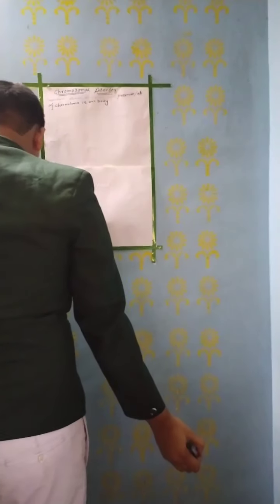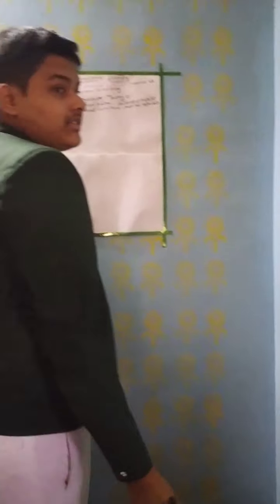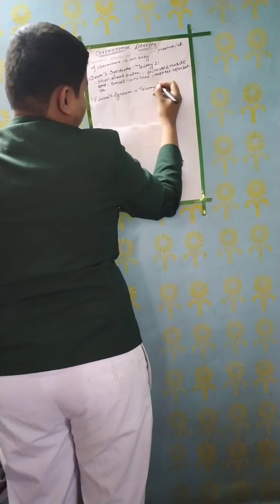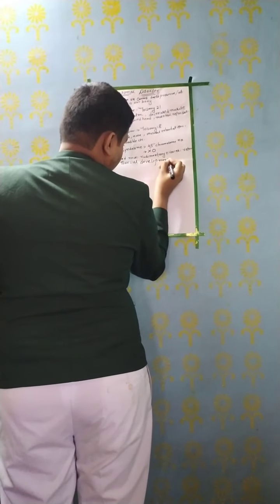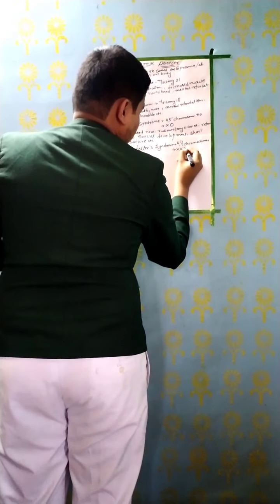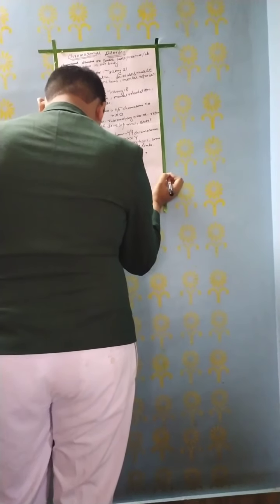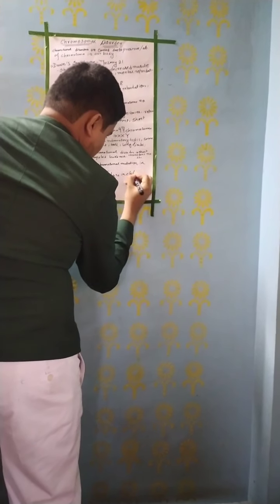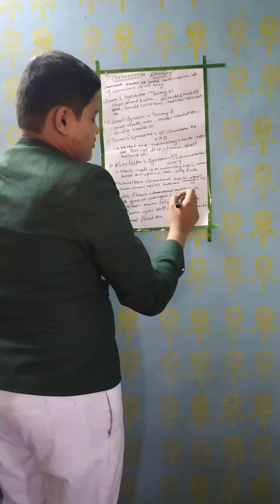Chromosomal Disorder. Explanation. class 12. principle basis of inheritance.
The topic chromosomal disorder is explained in short